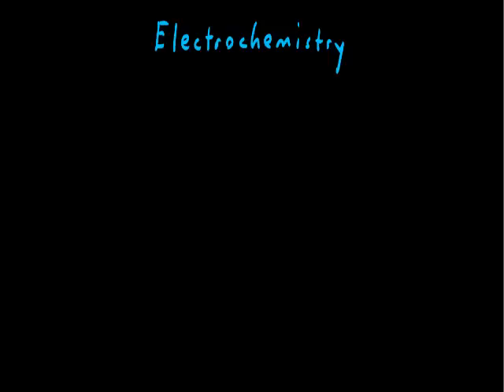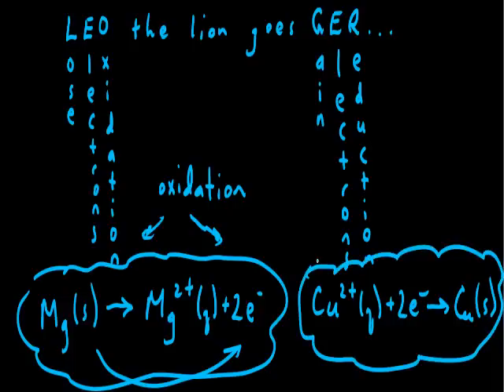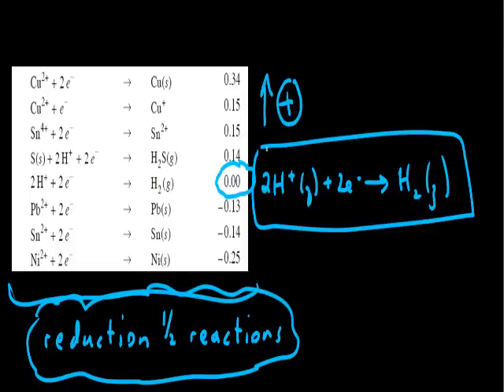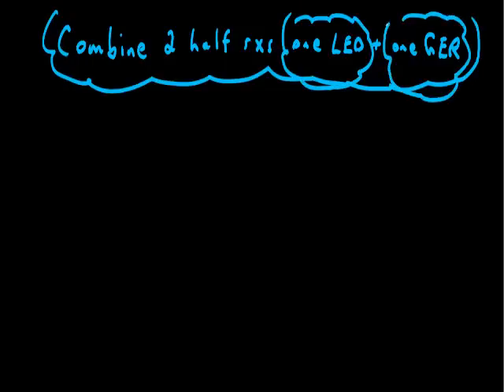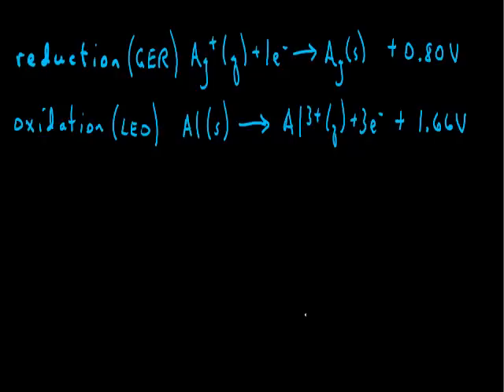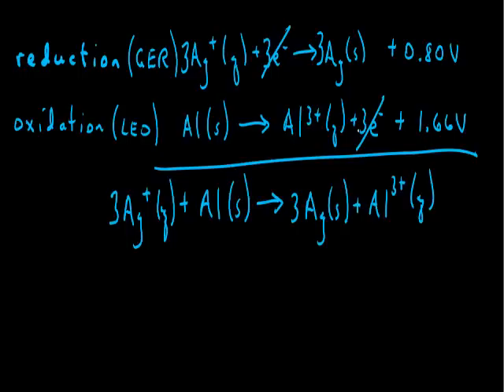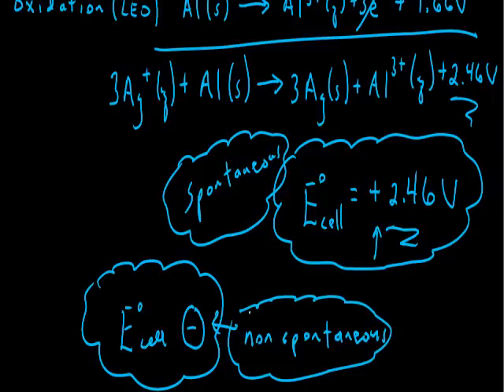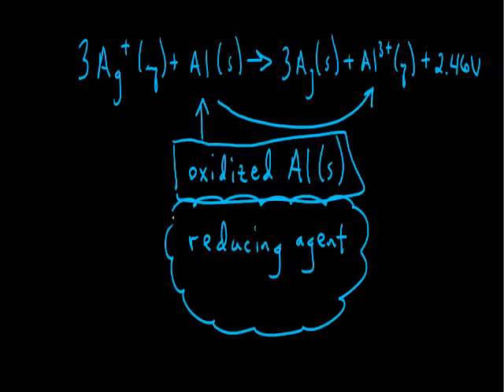3V1 LEO the lion goes GER electrochem background info video clip